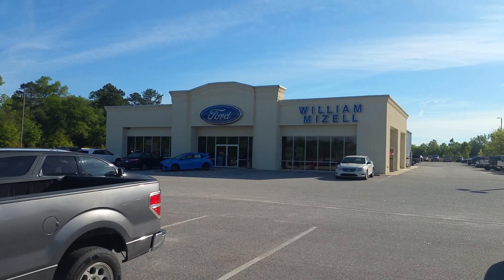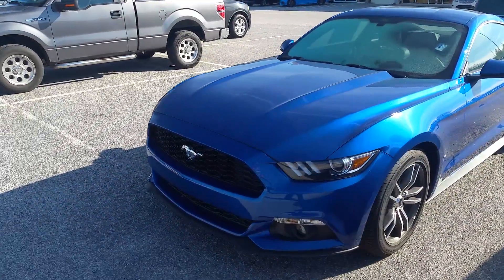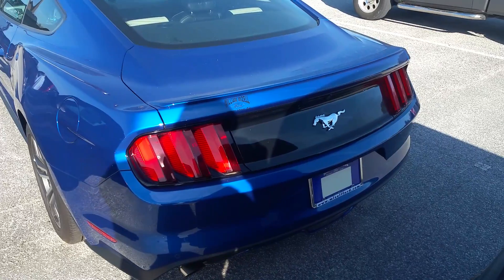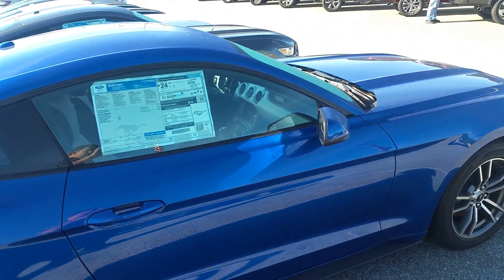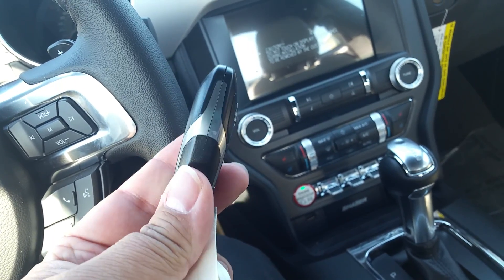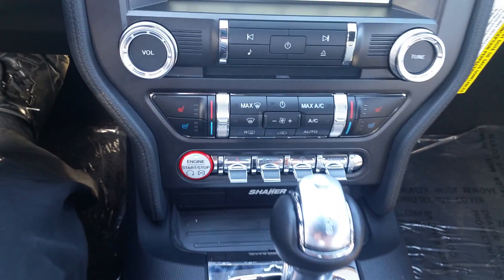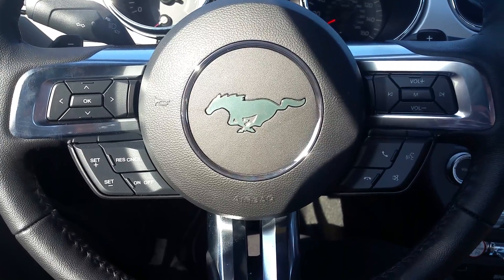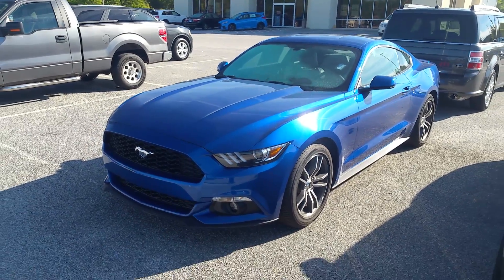The Pony you were looking for is here.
2017 Ford Mustang Ecoboost Premium